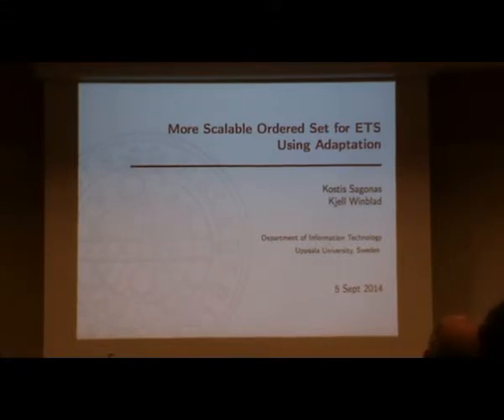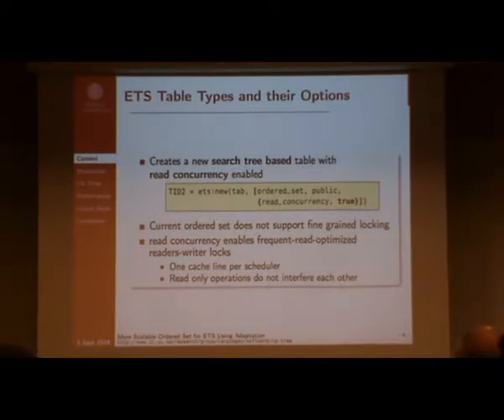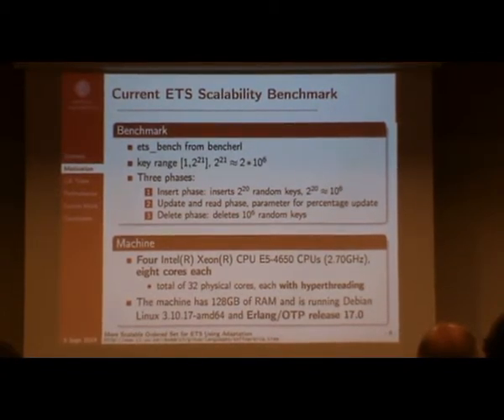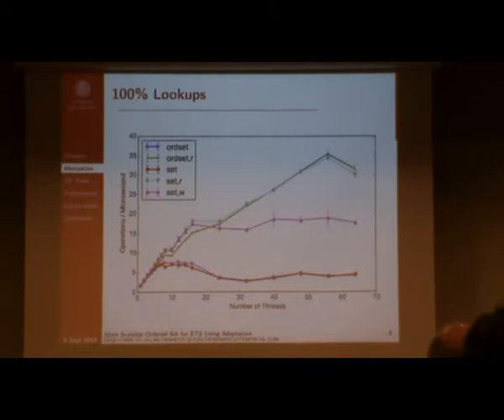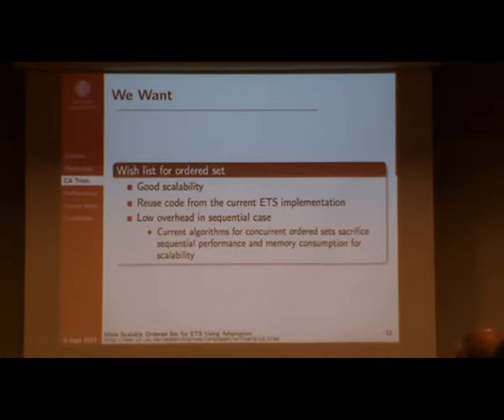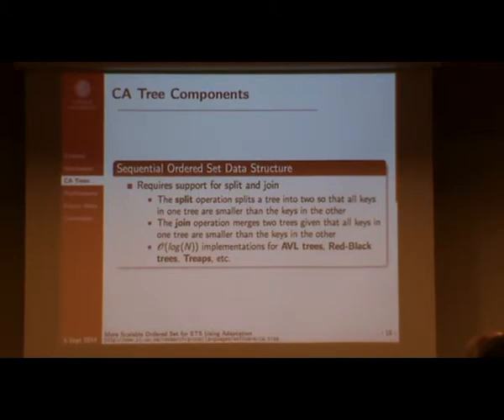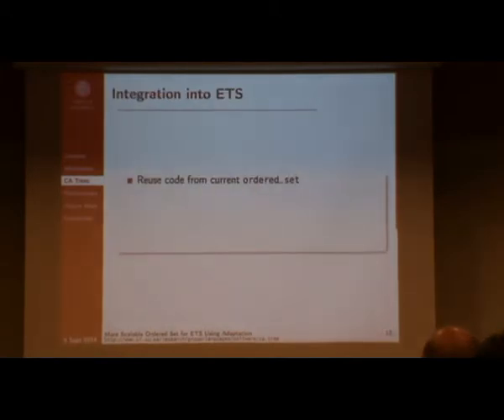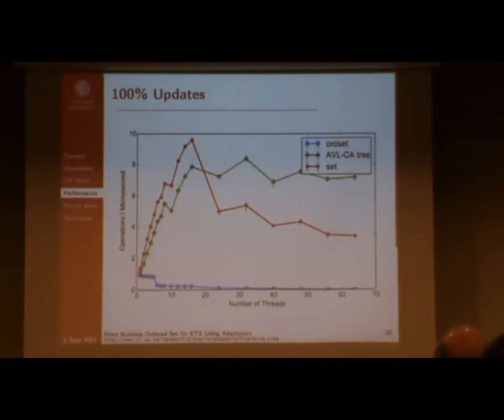Erlang 2014: More Scalable Ordered Set for ETS Using Adaptation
Erlang Workshop @ ICFP 2014.
Gothenburg, Sweden.